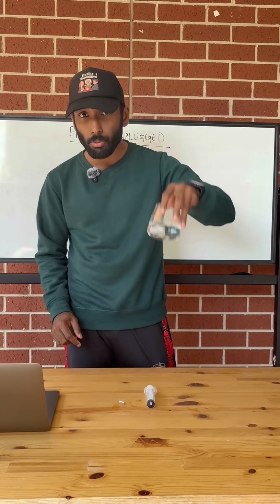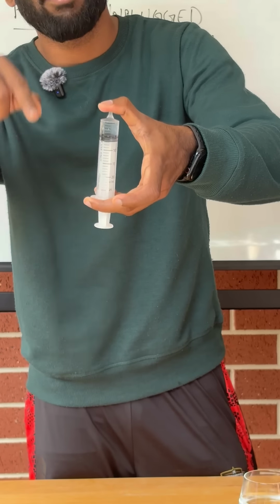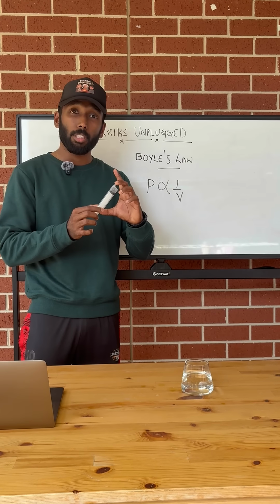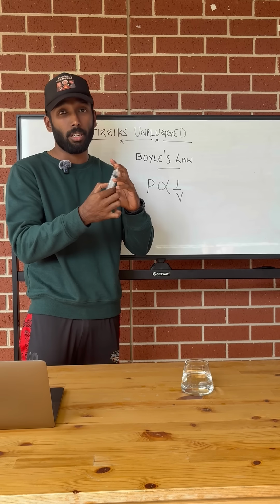Boyle’s Law in Action: Boiling Water Without Heat 💧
Can water boil at room temperature?
Yes — if you change the pressure.

In this experiment, pulling the syringe increases the volume of trapped air.
According to Boyle’s law (PV = constant), increasing volume reduces pressure.

When the pressure drops, water doesn’t need to reach 100 °C to boil.
Boiling happens when the vapour pressure of water equals the surrounding pressure.

Lower the pressure → lower the boiling point.

Same physics. Better clarity.